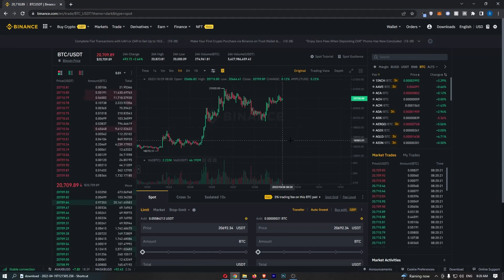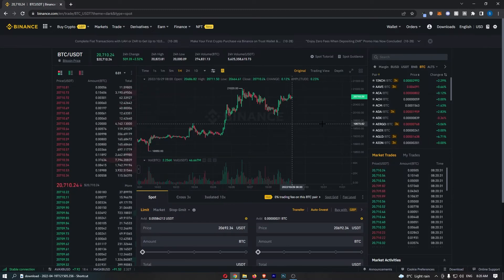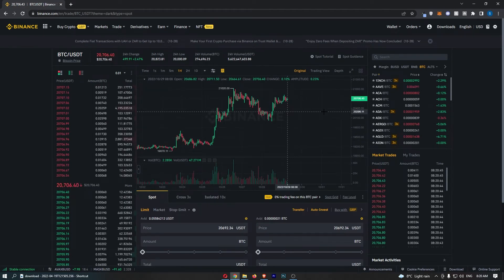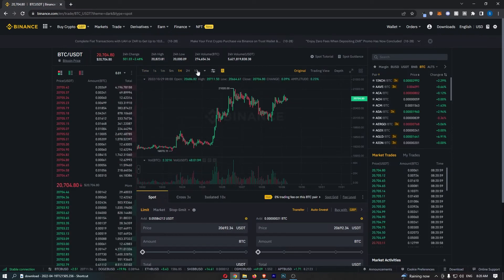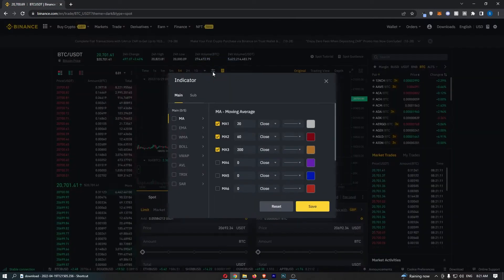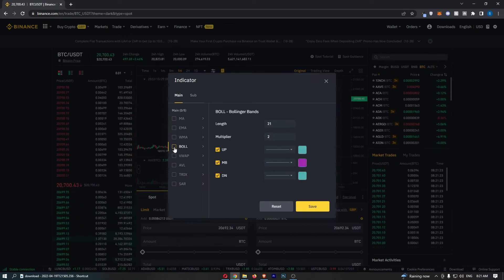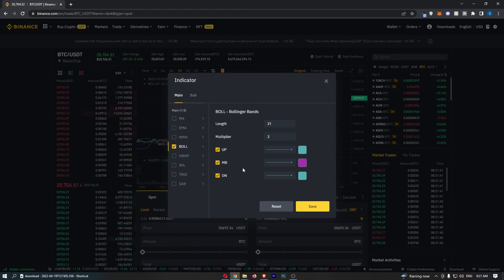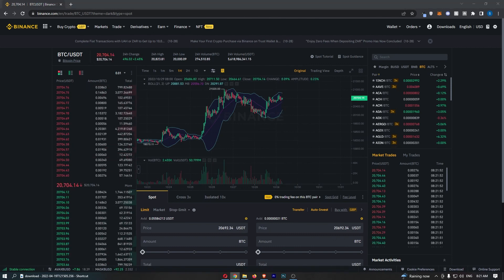How To Add Bollinger Bands To Chart in Binance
In this tutorial I will show you How To Add Bollinger Bands To Chart in Binance